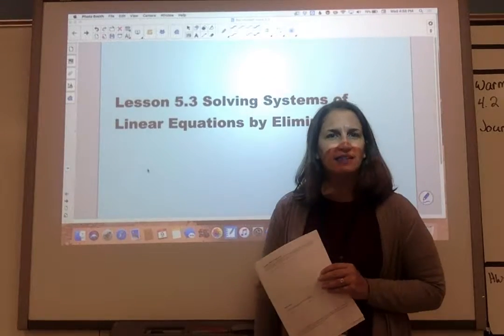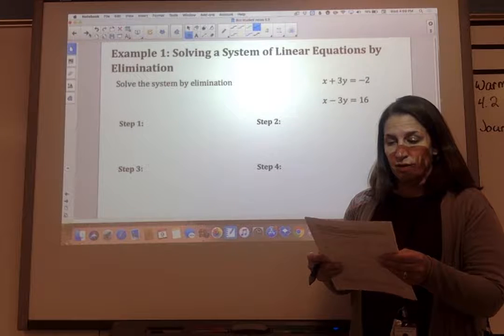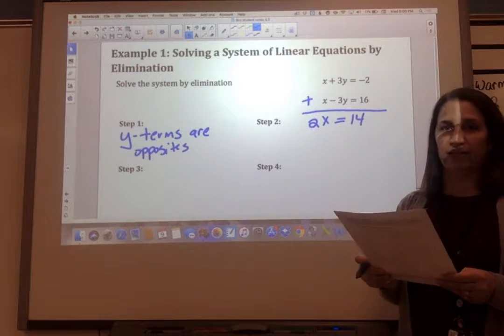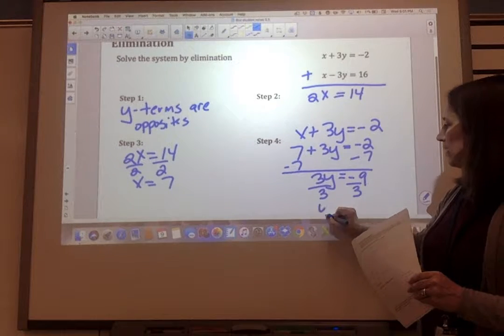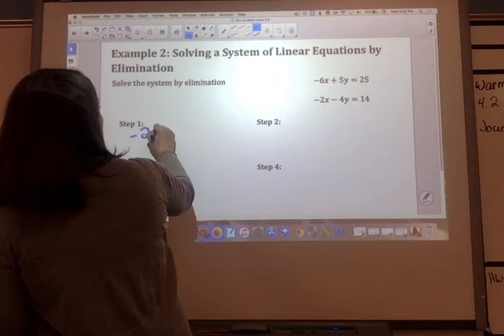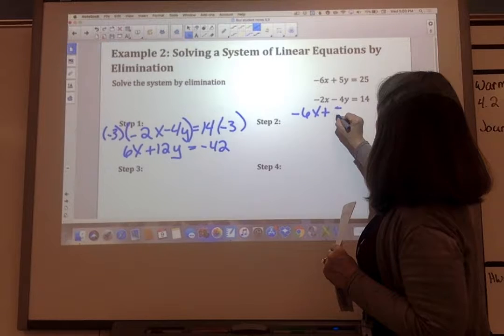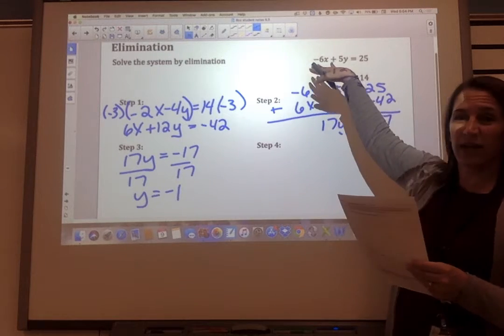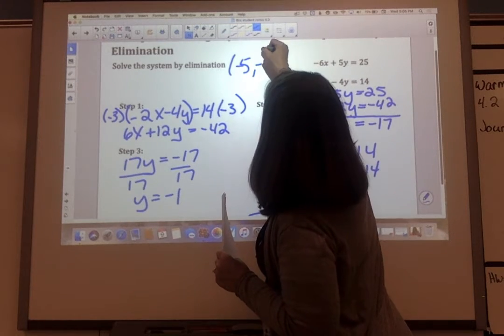Solving Systems of Linear Equations by Elimination